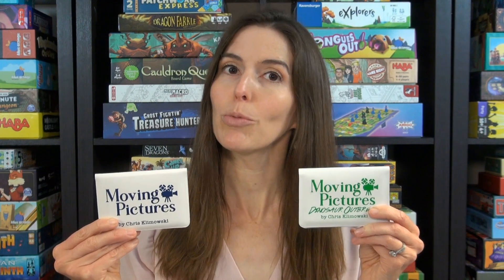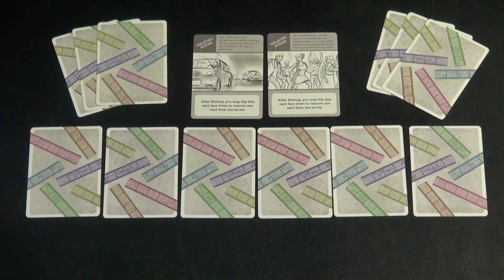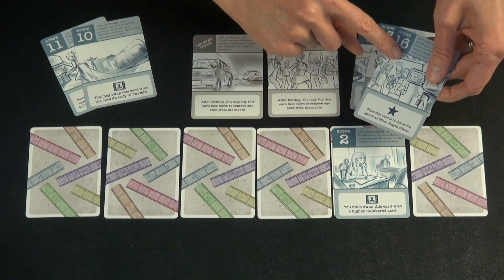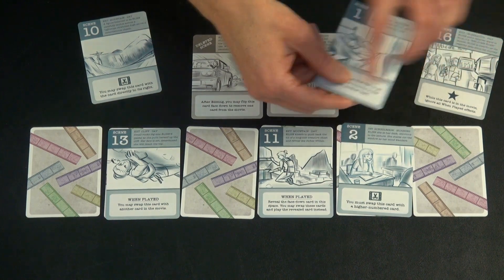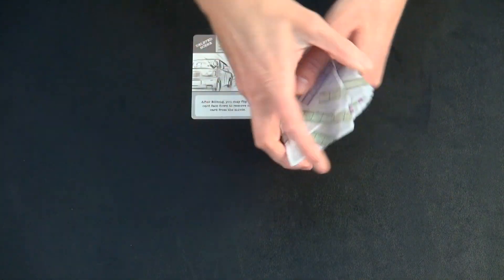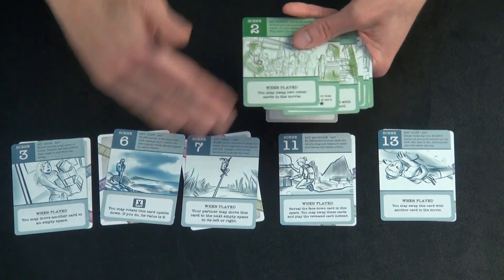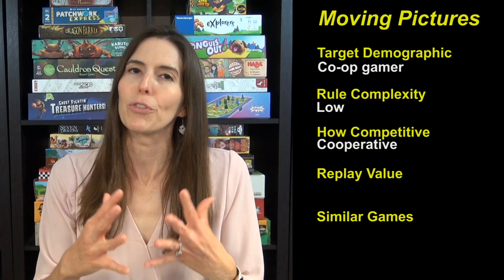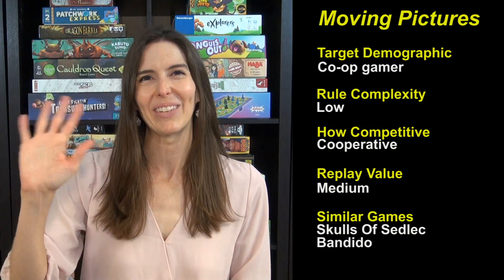How to Play Moving Pictures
Game Like a Mother provides a rules overview and a review of Moving Pictures